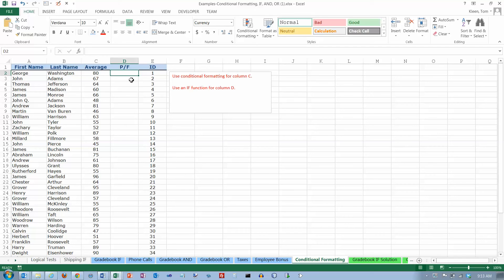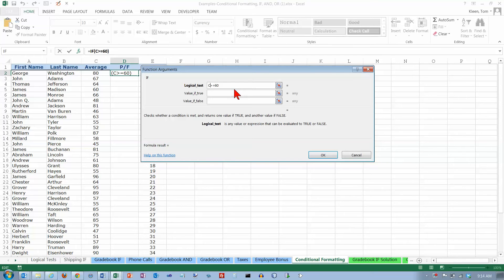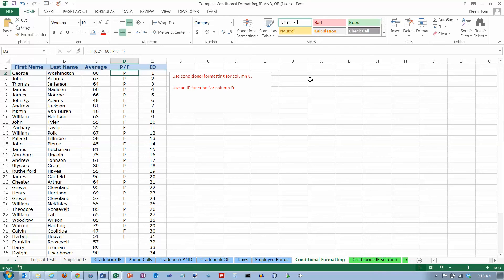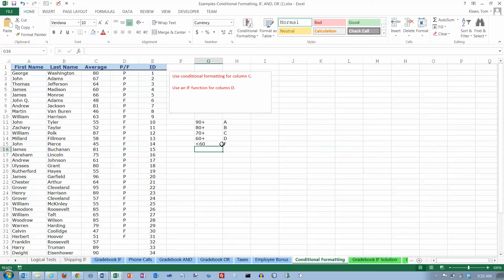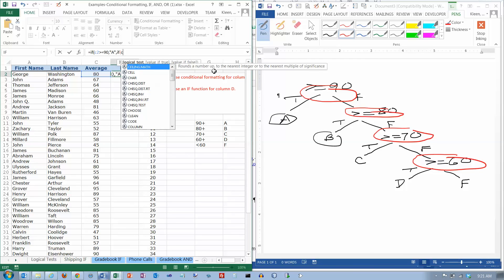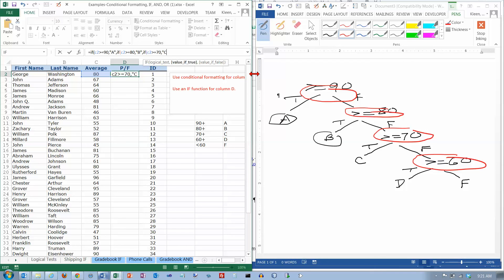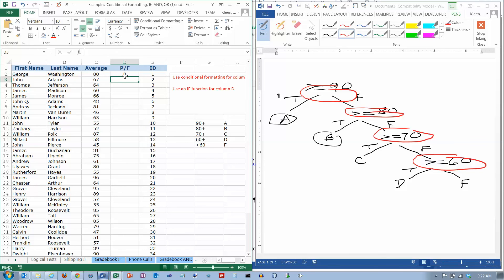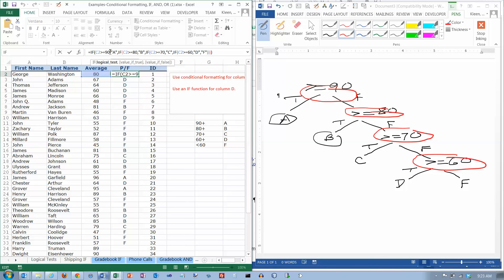Excel 2013: Nested IFs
Demonstrates how to use the IF function to choose from more than just two things.